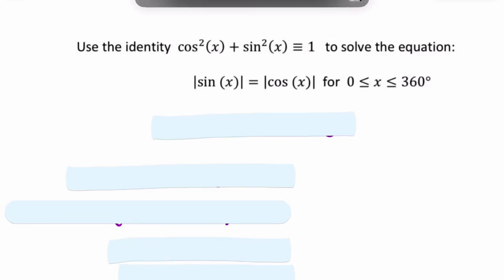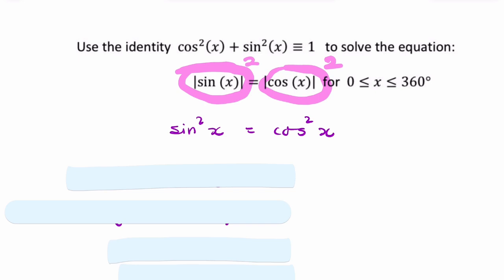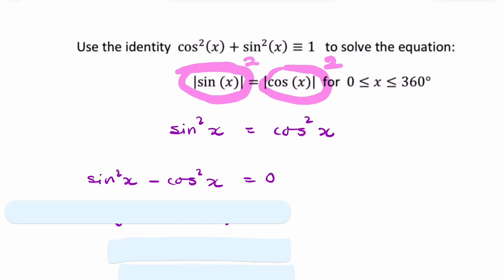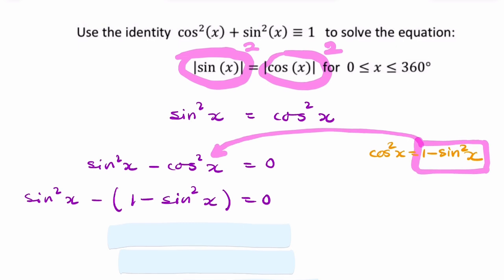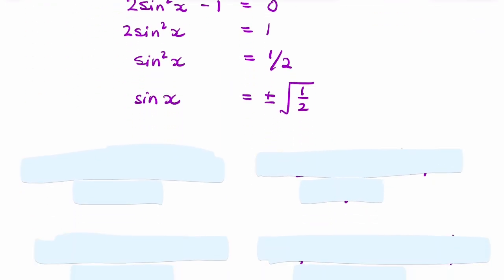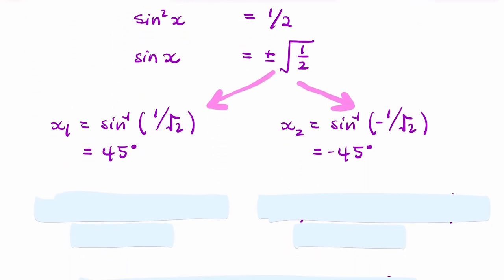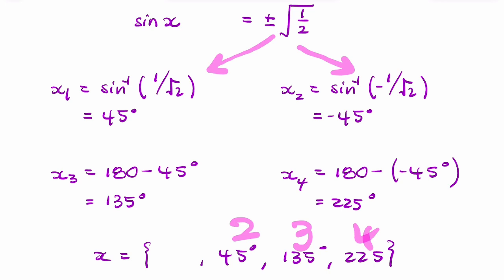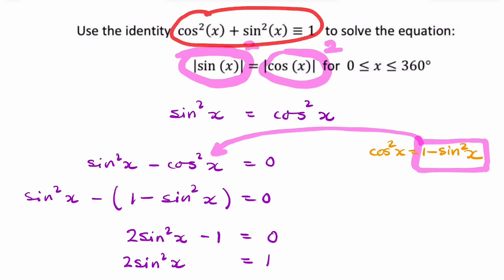Solving modulus equation by squaring both sides |sin(x) |cos(x)